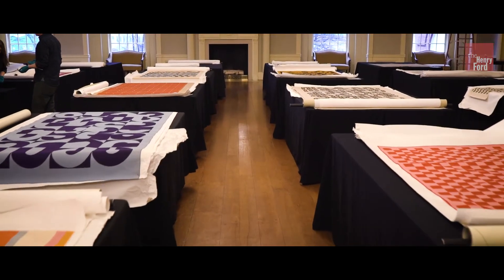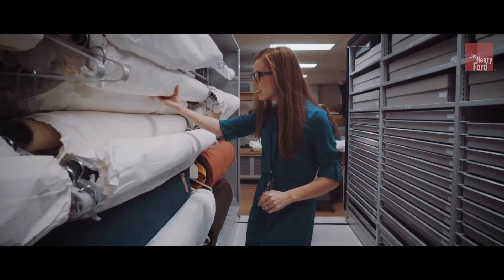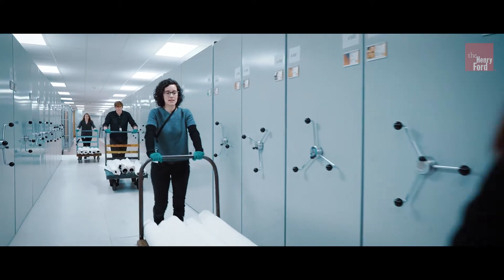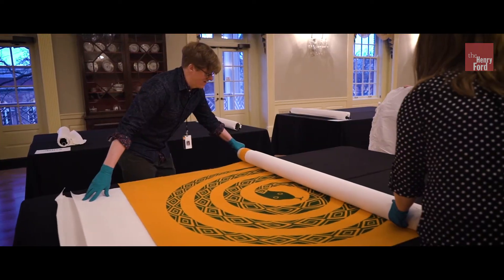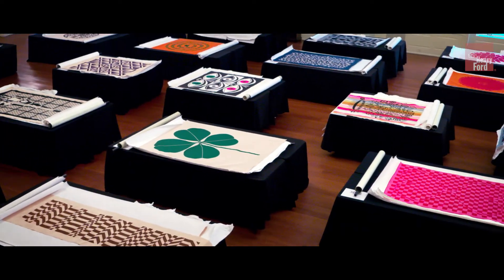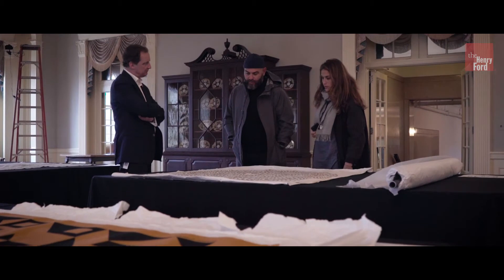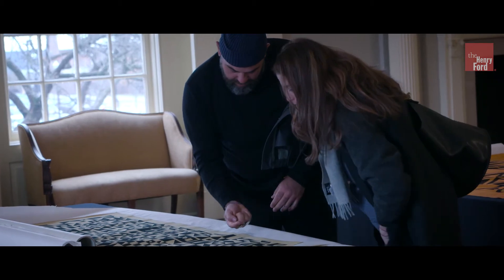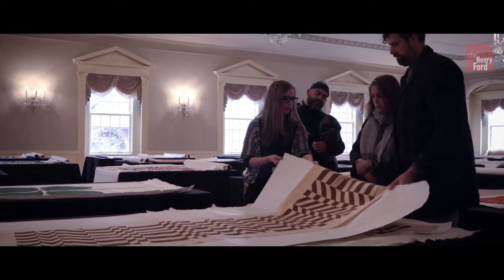Mid-Century Modern Alexander Girard Textiles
Alexander Girard, renowned mid-20th century architect and designer, used color and pattern joyfully and unselfconsciously in an era of muted minimalism. As the head of Herman Miller’s textile division from 1952 until 1973, he designed over 300 textiles – many which feature surprising color combinations, folk art-inspired graphics, and geometric abstractions